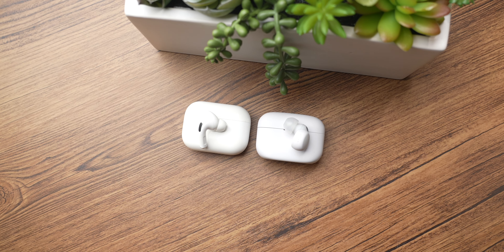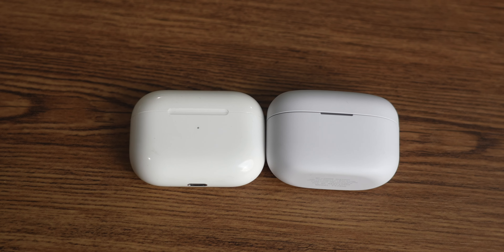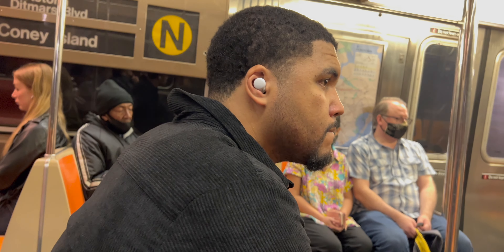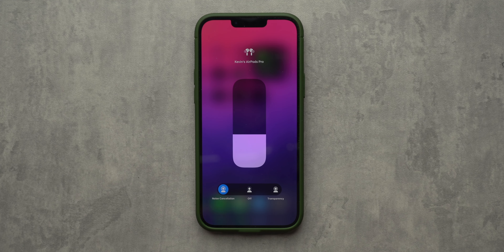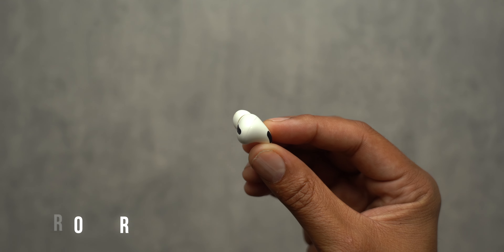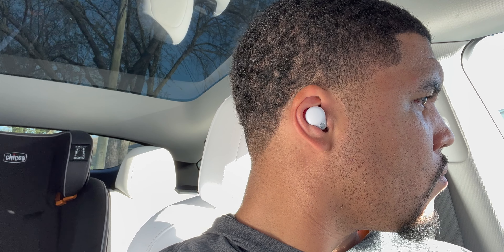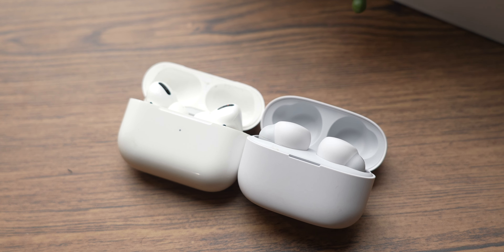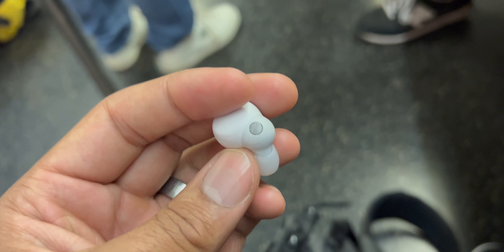AirPods Pro vs. Sony LinkBuds S // NOT EVEN CLOSE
The NEW Sony Linkbuds S vs The AirPods Pro in this real-world battle. What do you think?
*The Ear tips I use for ALL Earbuds //